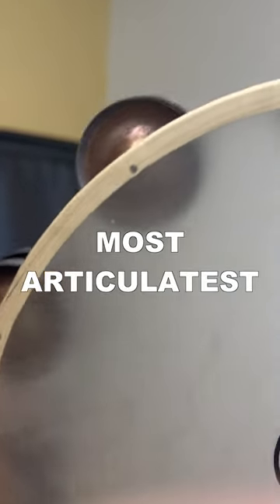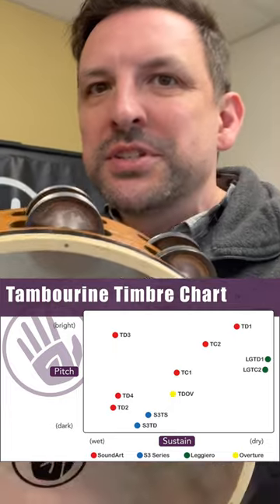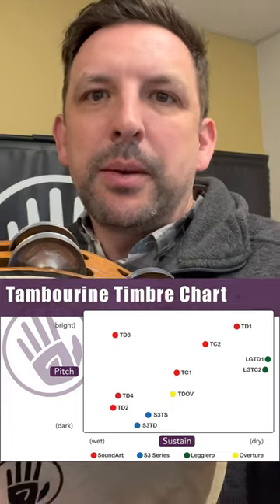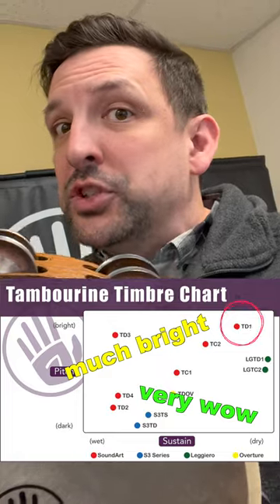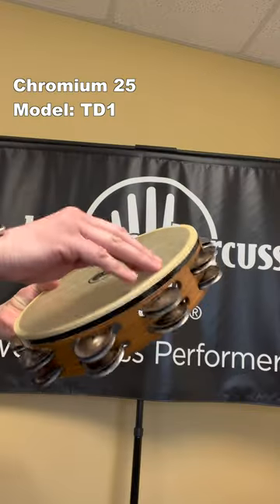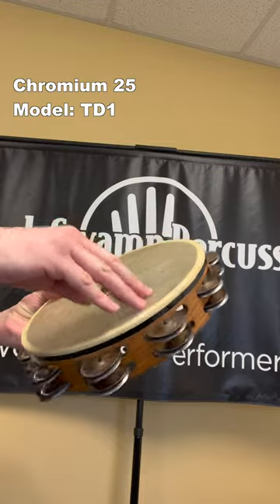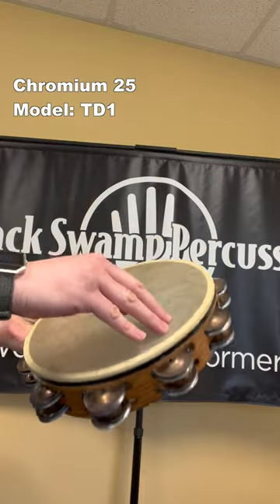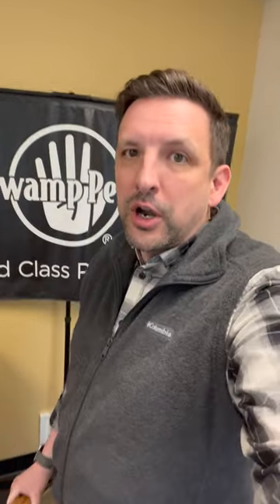Lookin' for crispy jingles?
[ Get Social ]